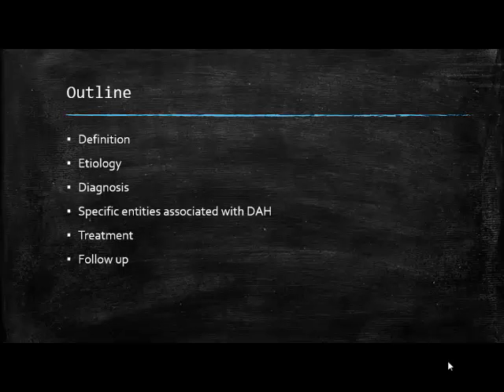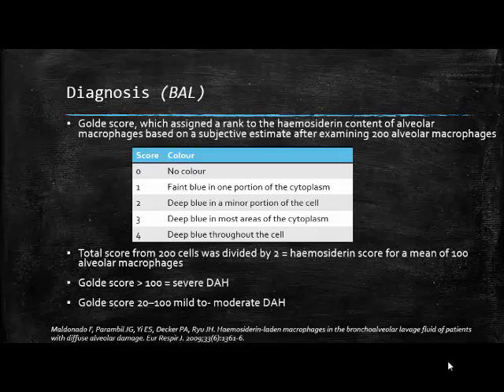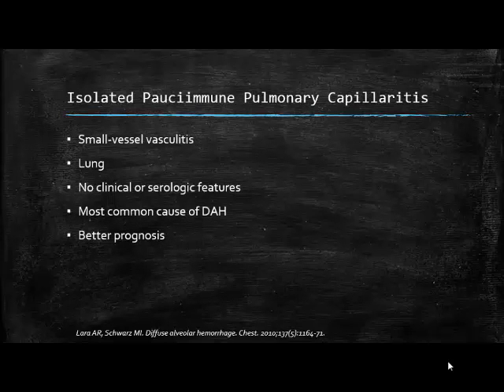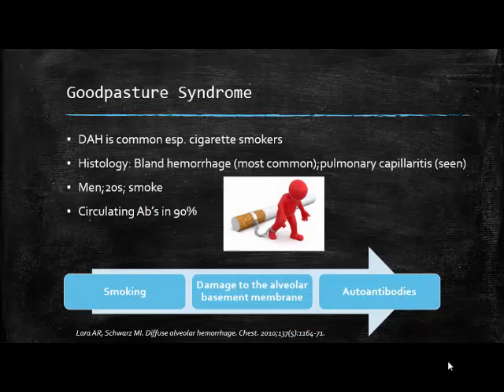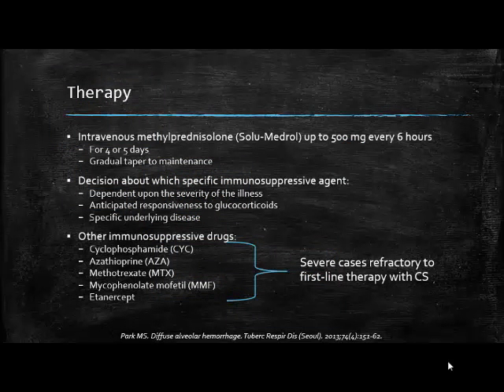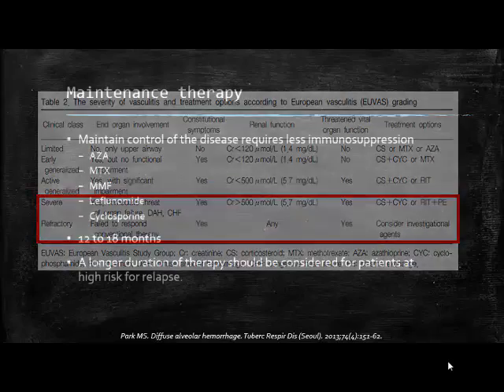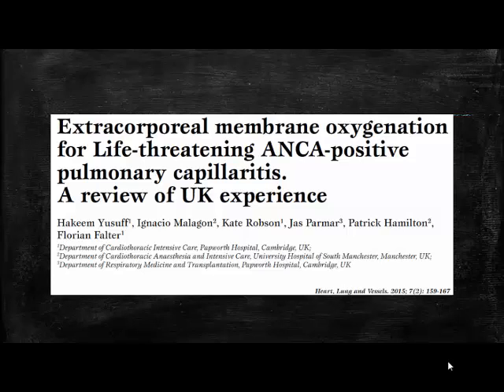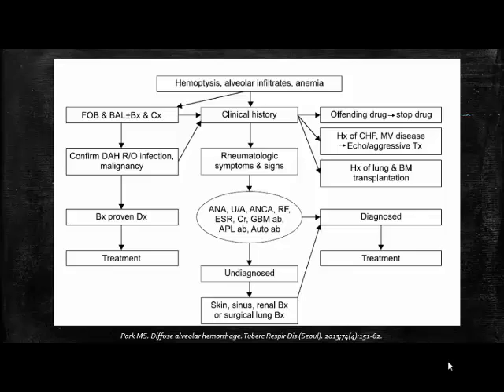Diffuse alveolar hemorrhage 02052016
Dr. Chaaban